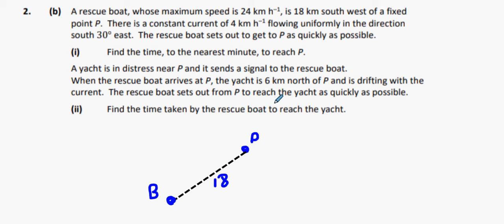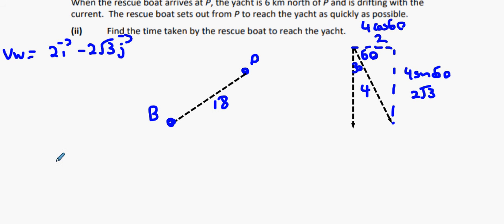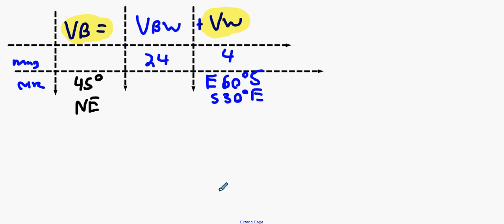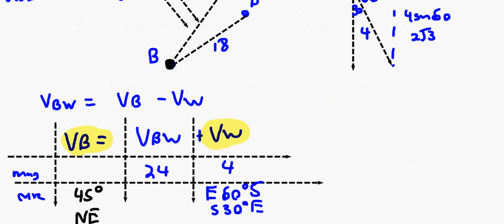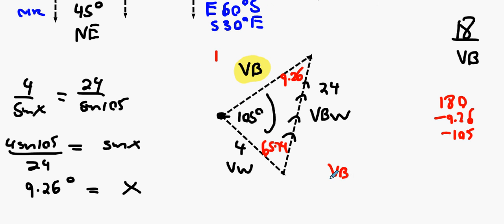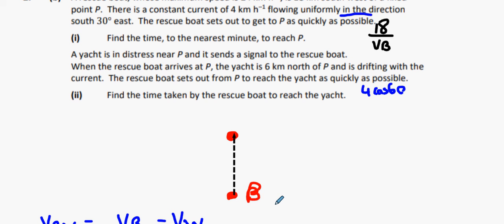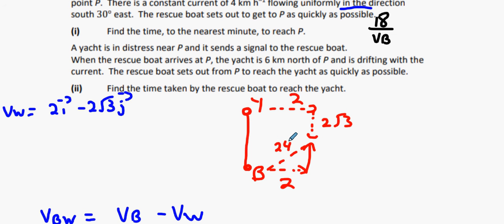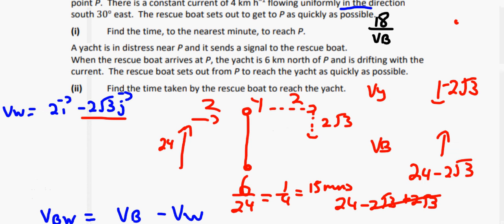relative 2019 2b